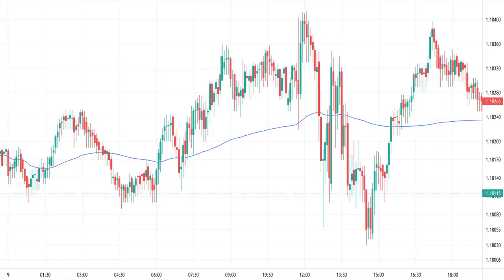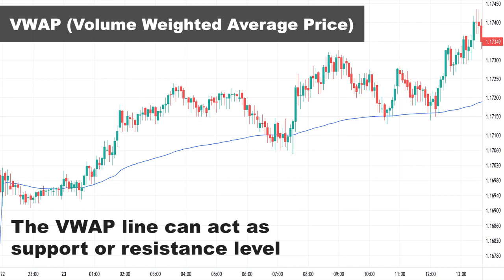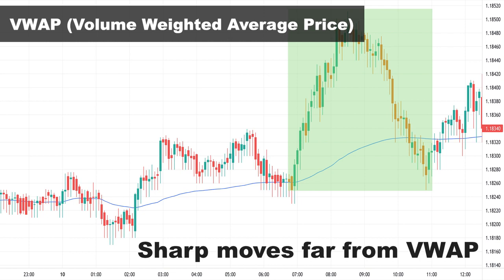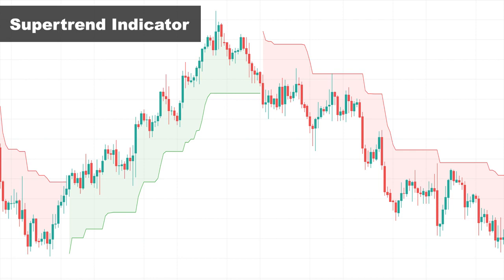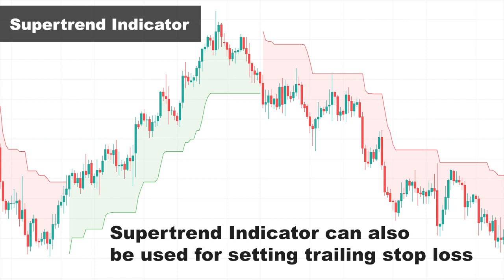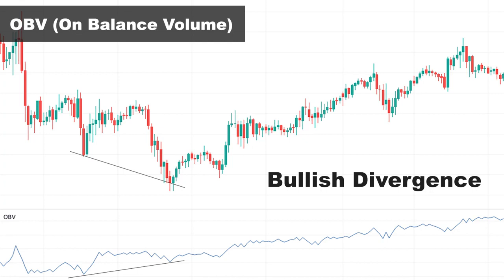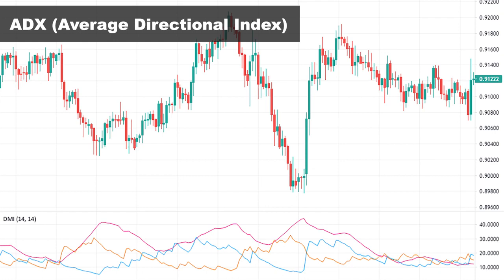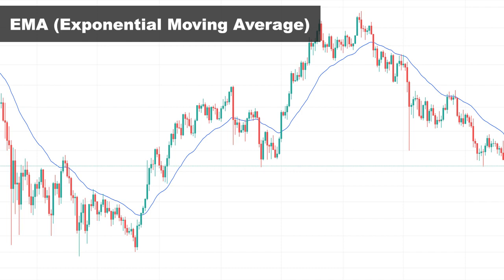Top 5 Indicators for Intraday Trading The Best Indicators for Day Trading Cryptocurrency and Forex #